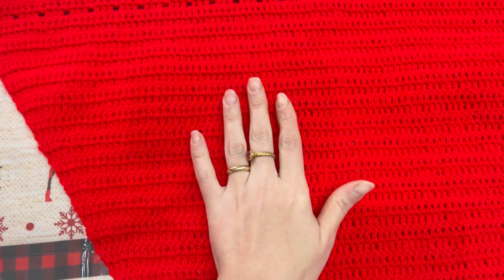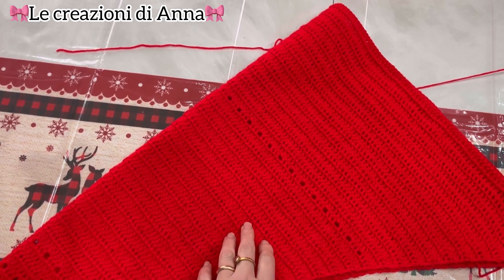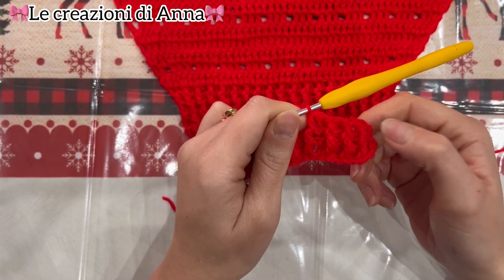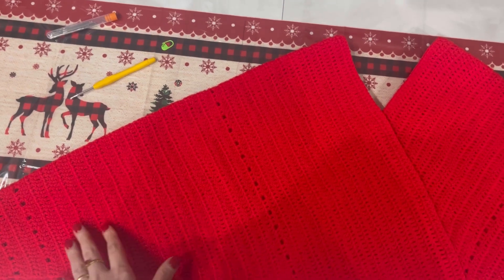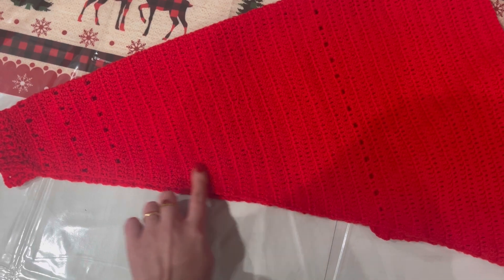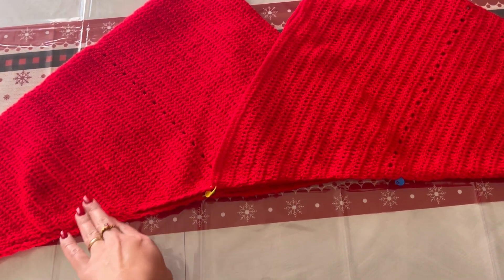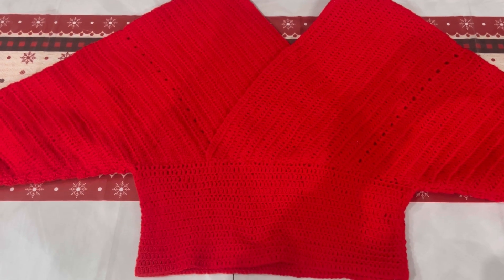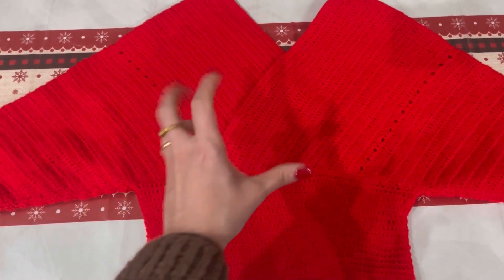TUTORIAL: Maglia Christmas all'uncinetto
Nel video di oggi vediamo insieme come lavorare una maglia semplice e veloce da fare, ma di grande effetto.
Per questo progetto ho utilizzato 450g di filato, l'uncinetto di lavorazione sarà il 3 mezzo.

SE TI ISPIRI A UN MIO PROGETTO CITA LA FONTE.